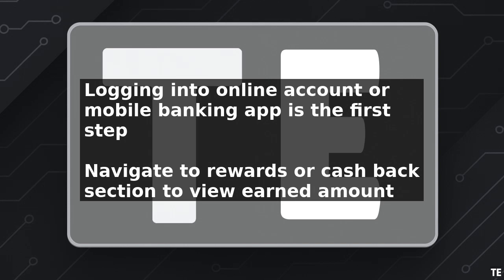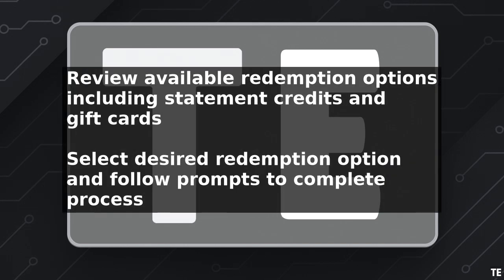How To Redeem Cash Back From Bank Of America (2025)